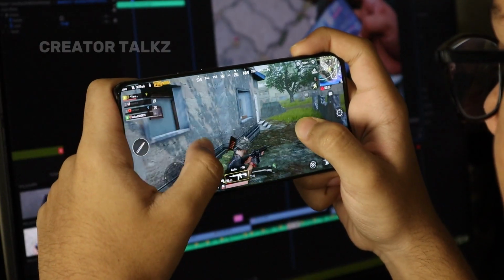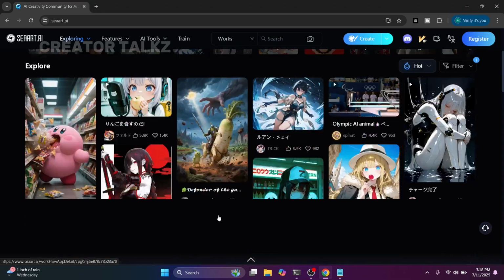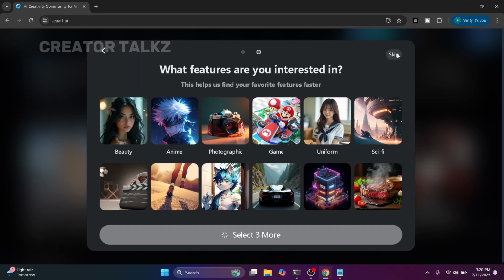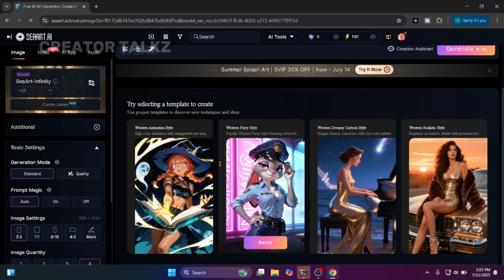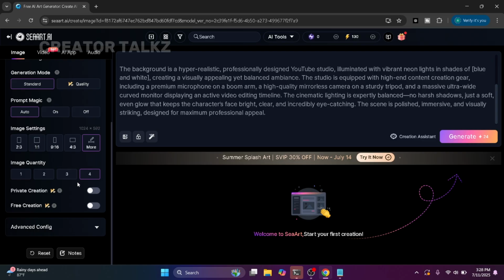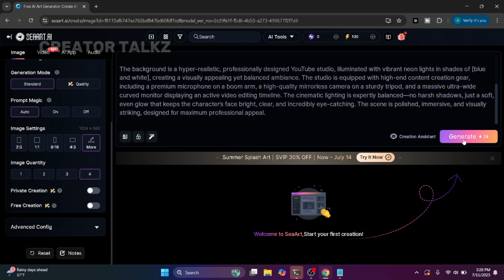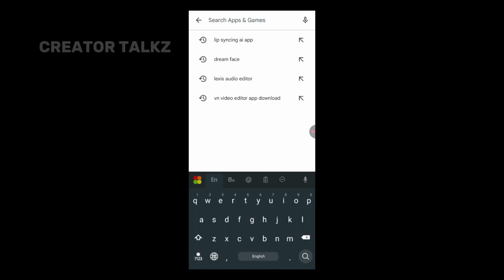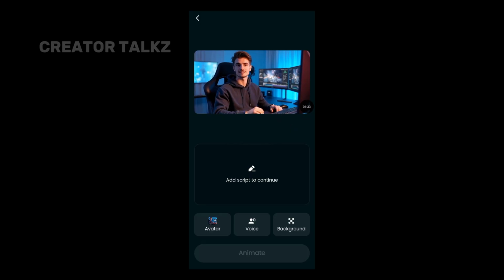Make Ultra Realistic Talking AI Avatars for FREE | Best AI Avatar Generator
Learn how to create a talking avatar with AI! Step-by-step guide using SeaArt AI & Dream Face.

Link:-  Can't add link because not complete verification process. you can get prompts trough my telegram channel.

1.open Telegram and Search "Creator Talkz"
afrer you can see channel. channel has my youtube channel logo.

2. After jiin my channel you can see text file named " All Prompts " Simply you can downlaod it and access to prompts.

heygen ai avatar
ai avatar
ai talking avatar generator free
Mind Blowing Ultra Realistic Ai Avatar 100% Free
How to Create a Talking AI Avatar with Hand Movements 100% Free
Make Talking & Hand-Waving AI Avatar for Faceless YouTube channels
Best talking Ai Avatar Generator
How to Make Your Own AI Avatar Video
Create Most Realistic VIRAL Talking Avatars for YouTube Automation
ai video geneartor
Create Your Own Talking AI Avatar for Free
How To Create a Talking AI Avatar in Under 2 Minutes
How to Create Your Talking AI Avatar
how to create youtube ai host
How to Create Talking AI Avatar FREE in Mobile
How To Create Your Own Talking Avatar Using Free Canva AI?
Create Talking Ai Avatar In Mobile
Bolne Wali Photo Ki Video Banaye
How To Create VIRAL TALKING AVATAR
How To Make TALKING AI AVATAR Using FREE Ai Tools
How I Make VIRAL Talking Avatars for YouTube Automation
How to Make Talking Al Avatar (FREE) ! Using ai
Create Your Own Realistic AI Talking Avatar From Photos Free
How To Make Talking AI Avatar For FREE
realistic ai avatar
how to make ai avatar
heygen
heygen review
Heygen AI,
Heygen demo
AI content generation, Heygen vs other AIs, How to use Heygen, Heygen tutorial